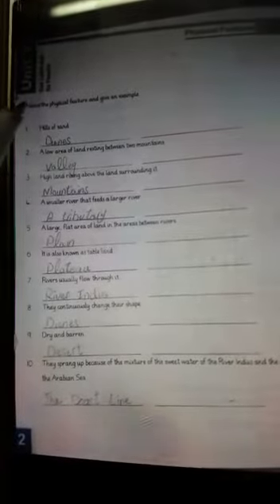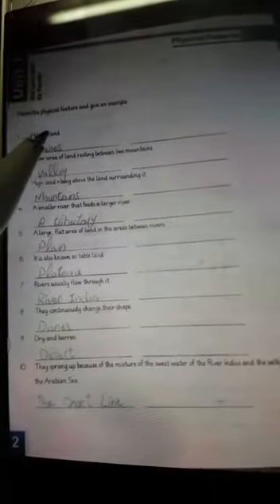Class IV lecture 4 31.03.2020